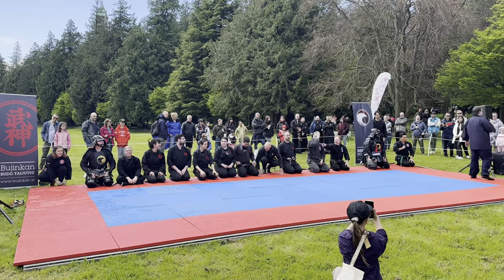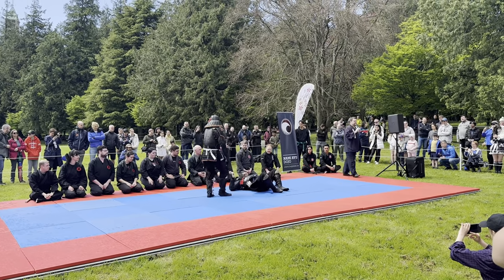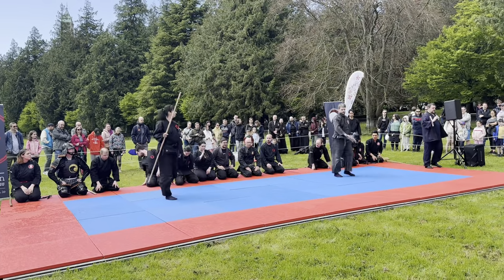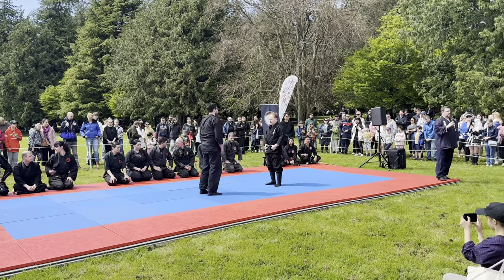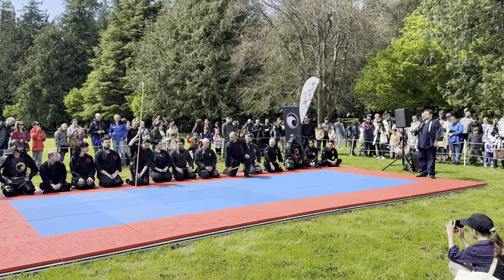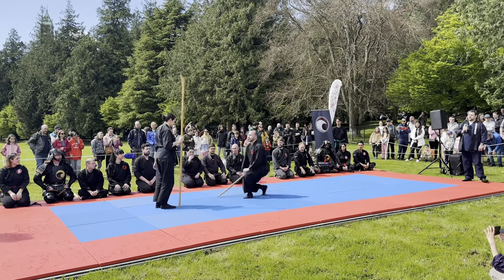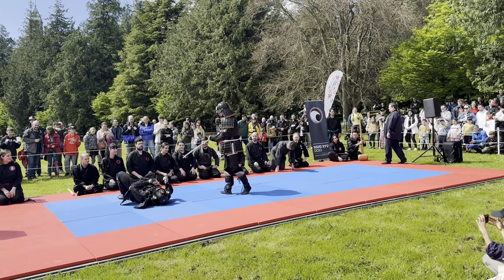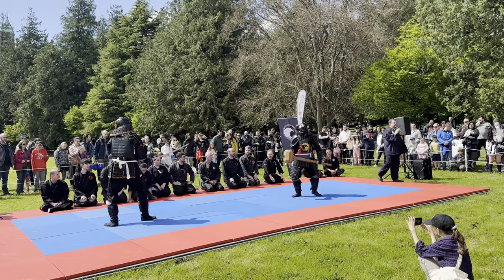Martial arts stage embu at Experience Japan 2023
A crowd-shot video of a demonstration given on April 30, 2023 as part of the Experience Japan Festival. This took place at Farmleigh House, in the Phoenix Park, Dublin.

Thumbnail photo by Fiona Graham of @singlecellfilms4398